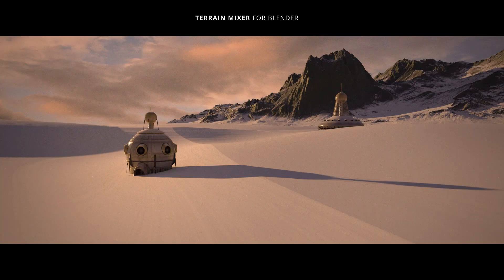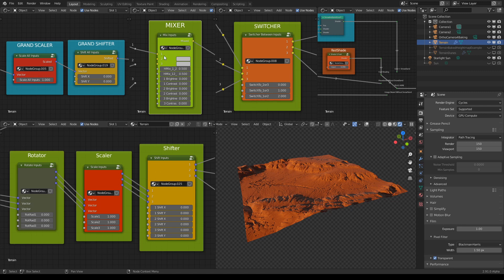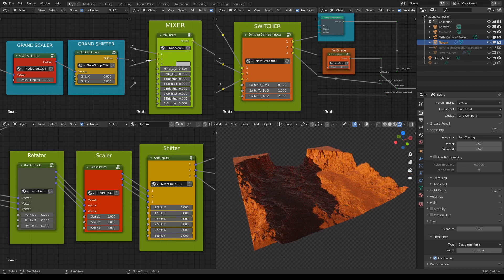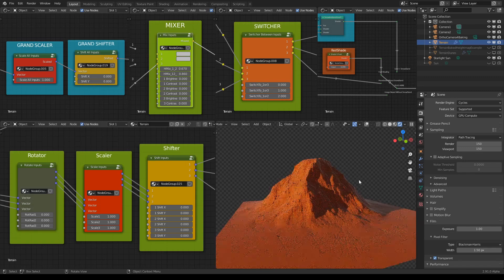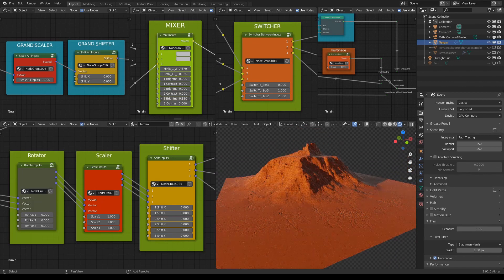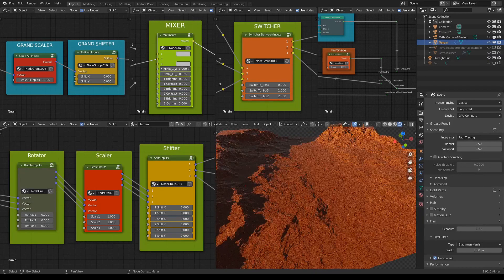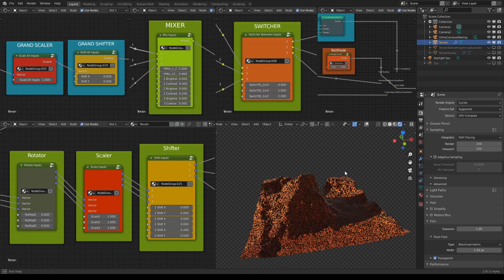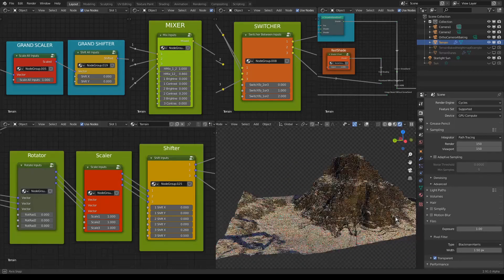(OUTDATED) Blender 3D 'Terrain Mixer' - How To Use Mixer & Switcher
In this video, you will learn how to use Mixer and Switcher nodes (node groups actually) within 'Terrain Mixer' for Blender 3D. It is really easy. If you know how to move sliders in Cycles nodes you will feel like at home. These two features will allow you to change the terrain any way you want and add unlimited variations to it.

SPEED & POWER

'Terrain Mixer' is a super-fast solution for Blender to build your next terrain. It is a perfect tool for Environment Artists, Game Artists, Matte Painters, Concept Artists, and Illustrators. 'Terrain Mixer' will give you the ultimate power and speed to create all sorts of terrains for your next project.

QUADSPINNER 'GAEA' AS AN INSPIRATION

We're huge fans of the 'Gaea' terrain generator. It is a professional tool used by hundreds of top artists around the globe. Since there isn't any Gaea-to-Blender, and tools like Quixel Mixer and Substance Painter( or Designer) only bring unnecessary headaches to the process, the bridge available we decided to create a 'Cycles' material setup that would help us mix heightmaps and diffuse maps fast and easy.

HIGH-QUALITY MAPS

We'll be adding new 8K (16K in the future) height and color maps almost every week. If you find abstract exploration to be more important than precise control over every segment of the terrain than this is the right solution for you. You can also use your own maps.